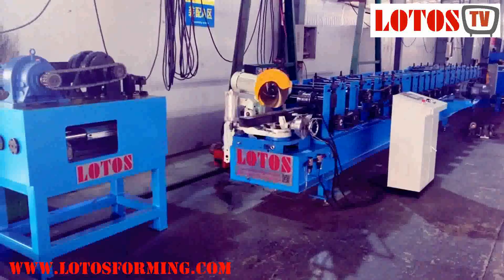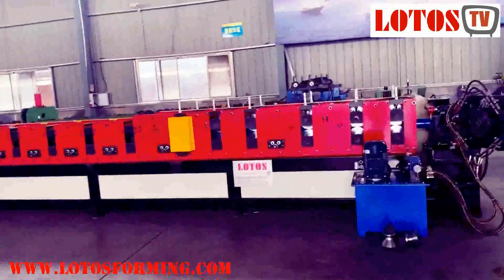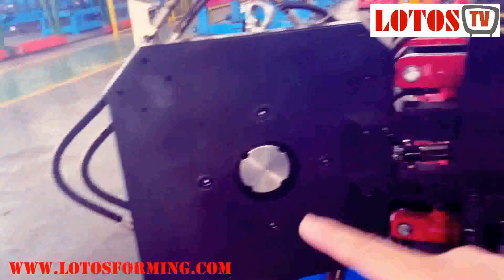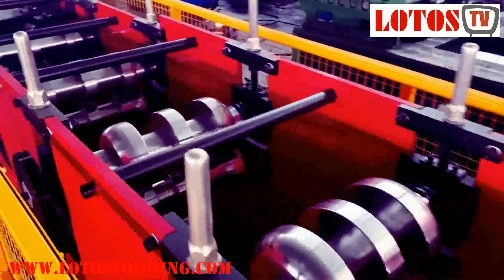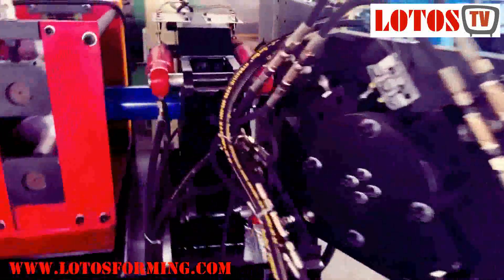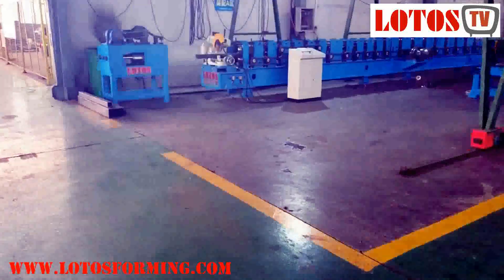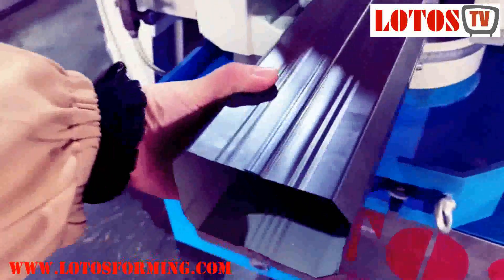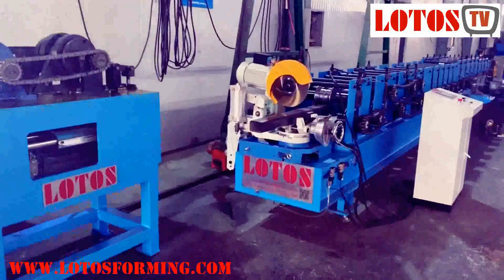3 in 1 DownPipe Machine VS Economic Downspout Machine | Elbow Making Machine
in this video, we compare 3 in 1 DownPipe Machine VS Economic Downspout Machine.
Elbows are made from your conductor pipe in aluminum, steel or copper and there’s never damage to the protective coating.
Gutter downspout:
A downspout is a pipe that runs vertically along the side of the home. It is connected at the top to a hole in the gutter channel.
Gutter Offsets:
Offsets are used to curve the downspout around obstructions and obstacles.